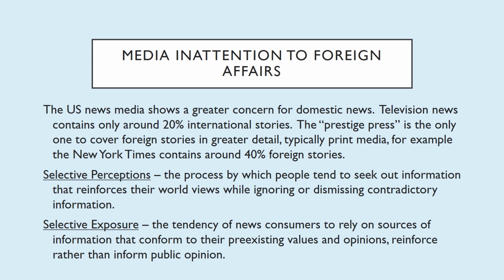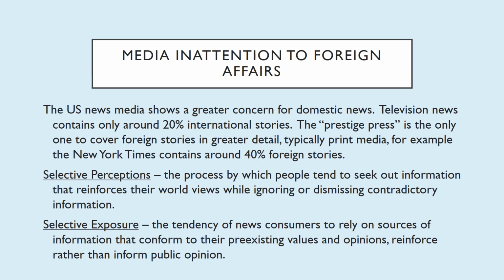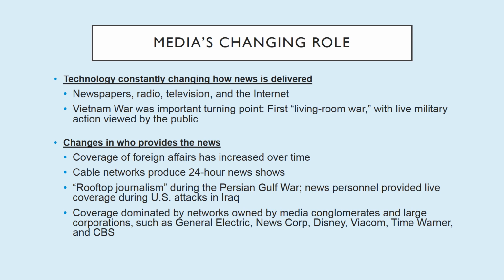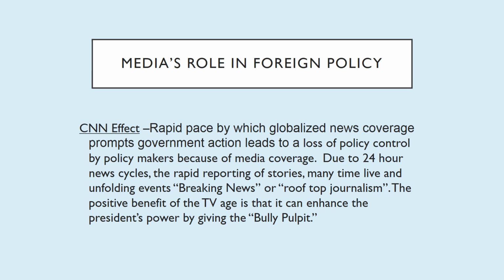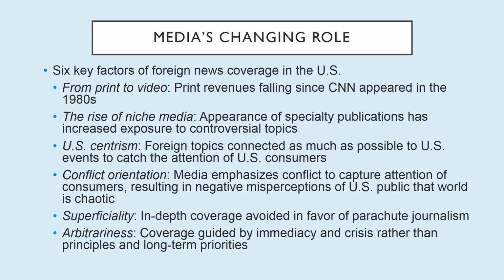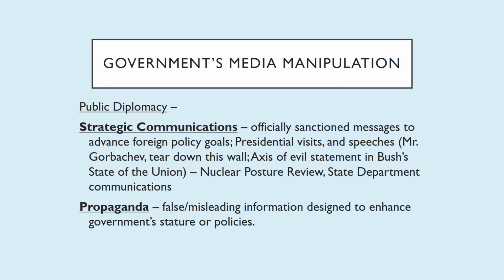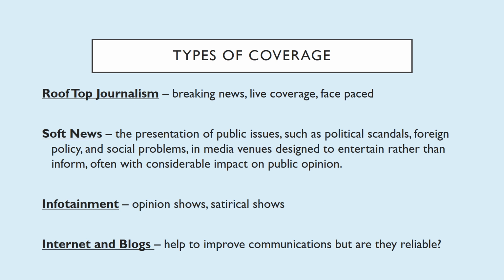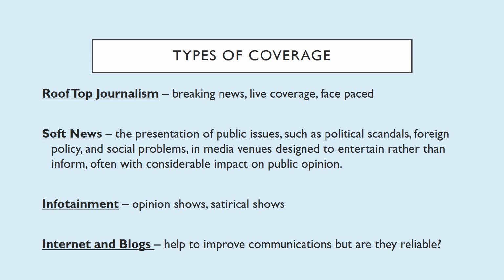Section 11 Lecture 2